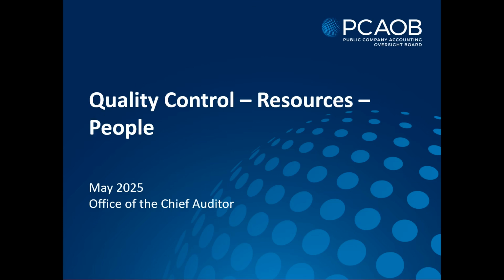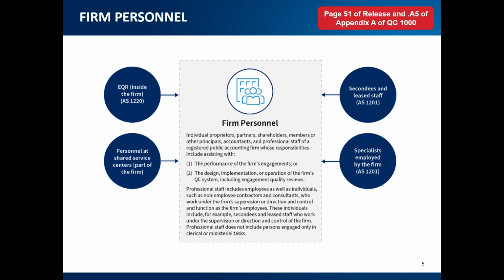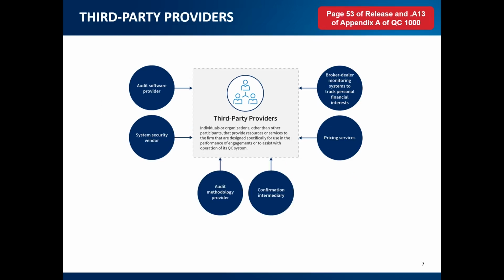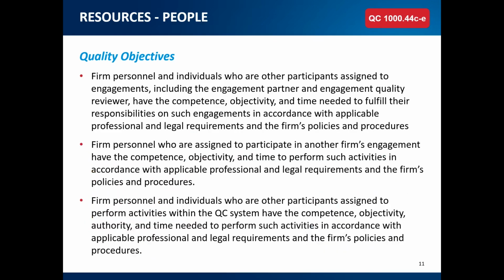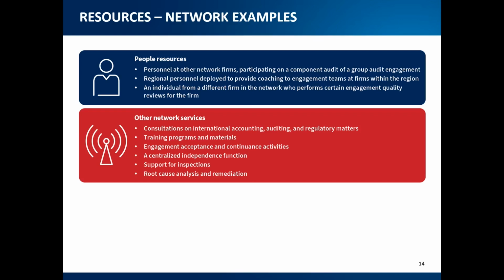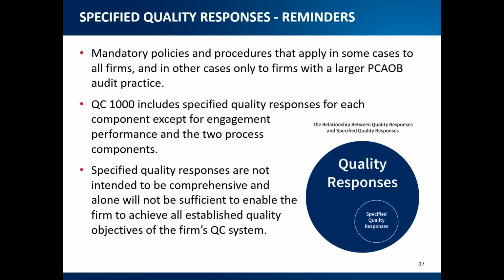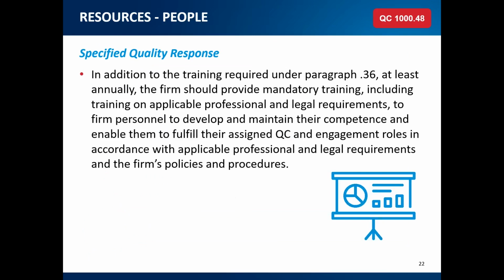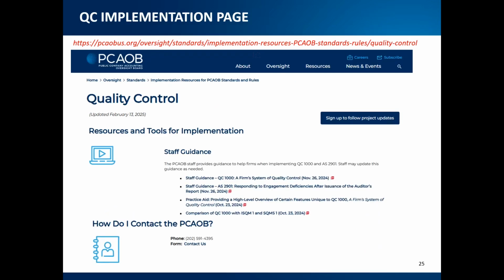QC 1000: People Resources